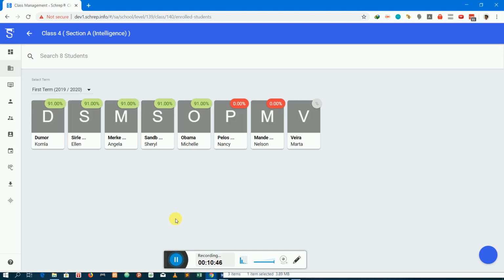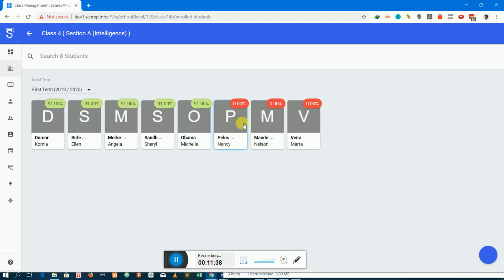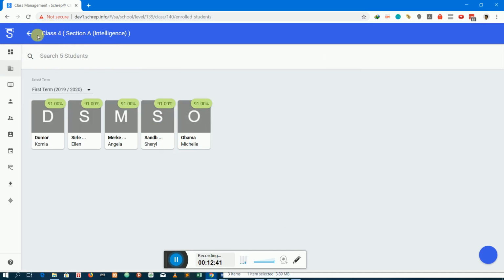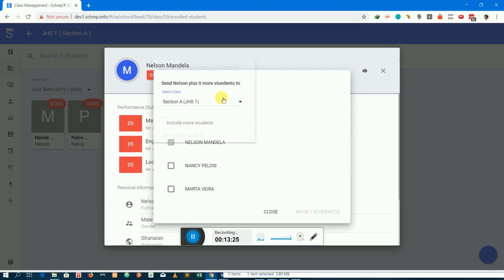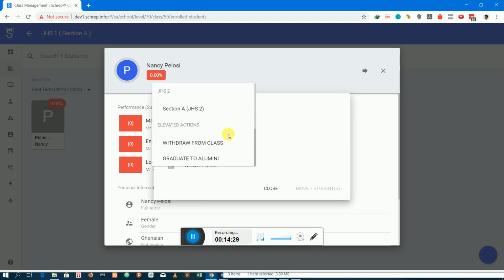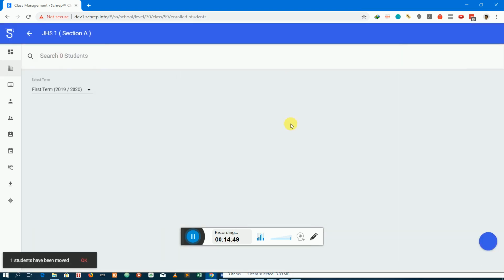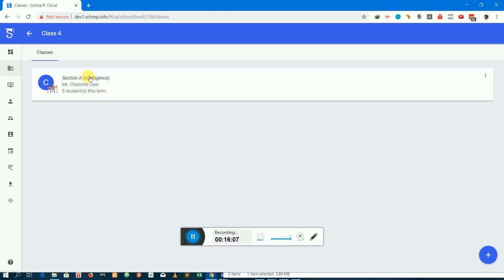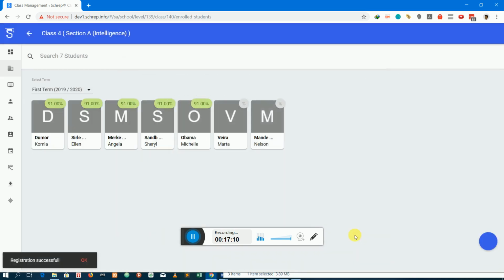Schrep: Moving multiple students, withdrawal and graduating (promoting) students to alumni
This is a short demonstration on how to use the newly released features
1. Moving multiple students to a different class
2. Withdrawing one or more students from a class
3. Graduating one or more students as alumni
4. Re enrolling withdrawn students